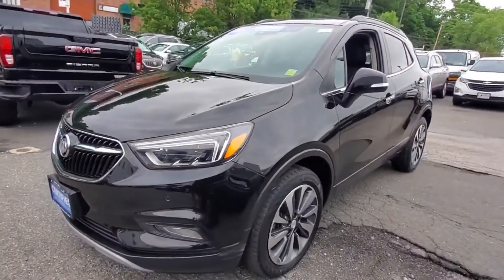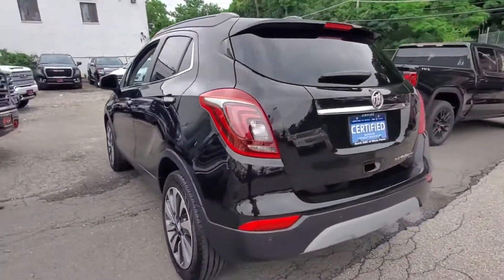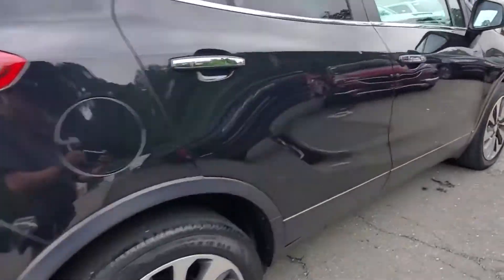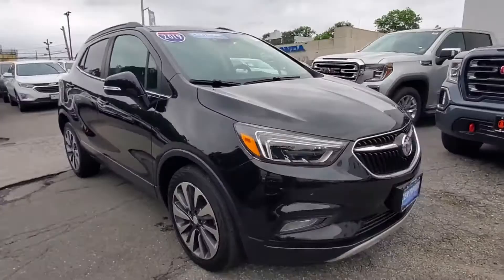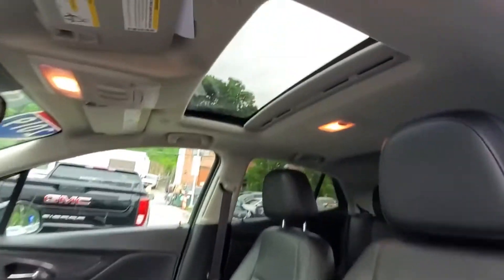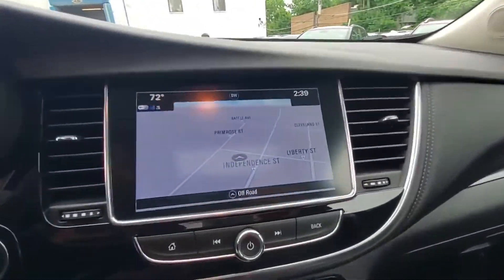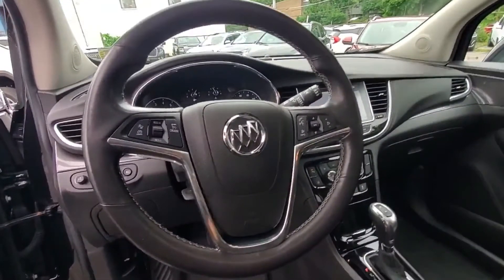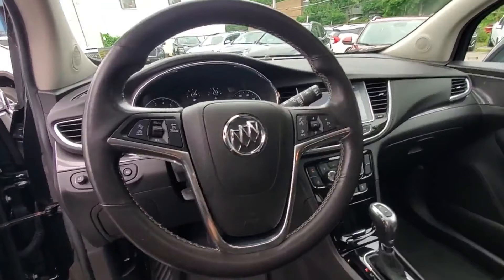Used 2019 Buick Encore Essence KL4CJGSM8KB700577 White Plains, Yonkers, New Rochelle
2019 Buick Encore Essence KL4CJGSM8KB700577 Video

This 2019 Buick Encore Essence KL4CJGSM8KB700577 is full of phenomenal features such as: